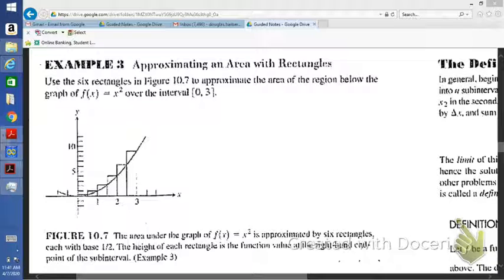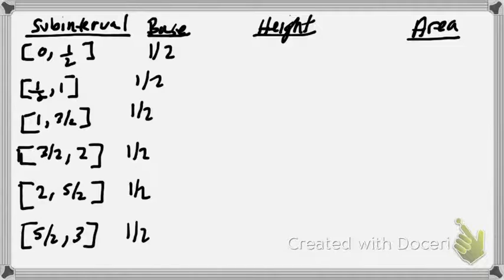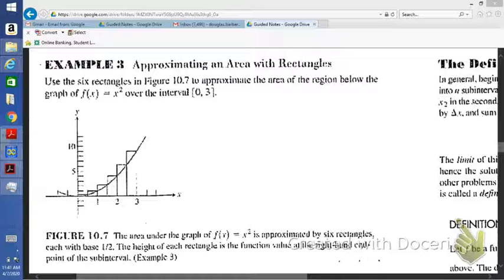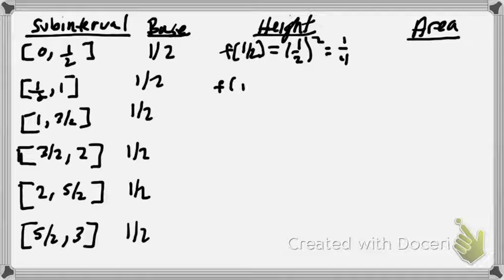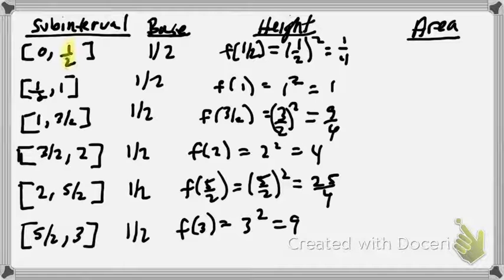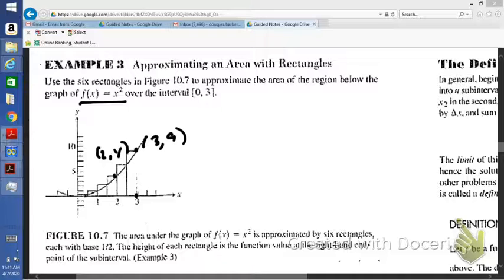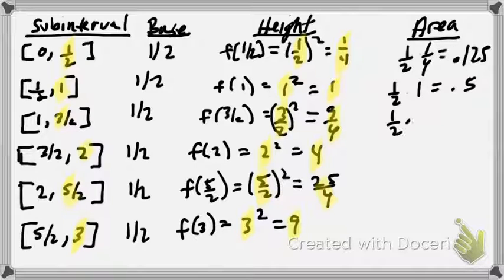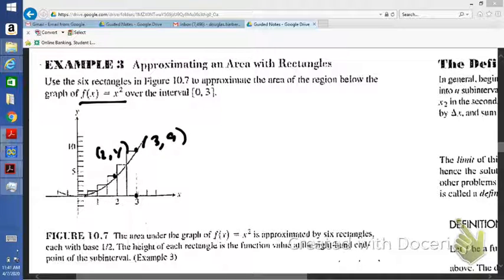10.2 Example 3